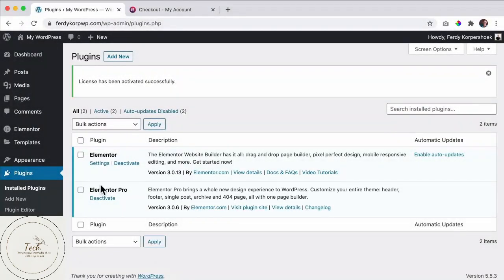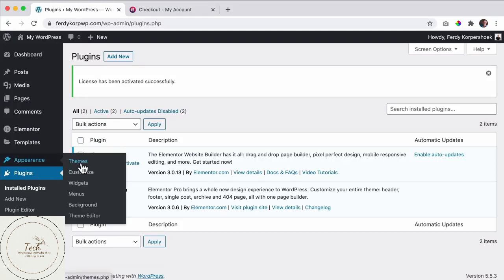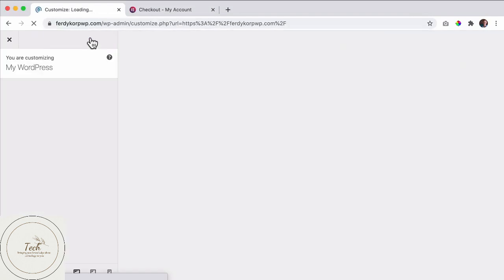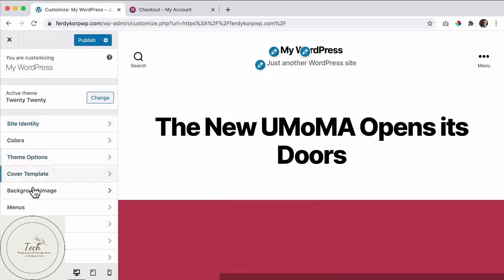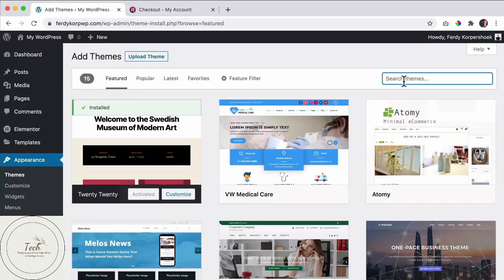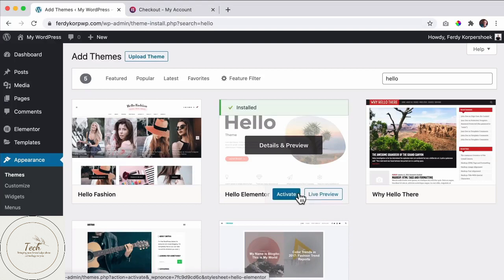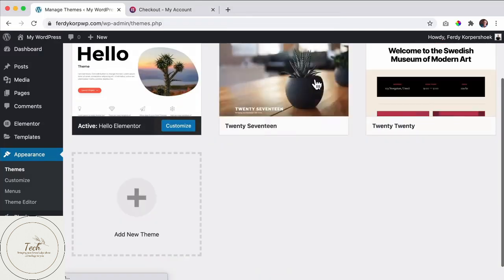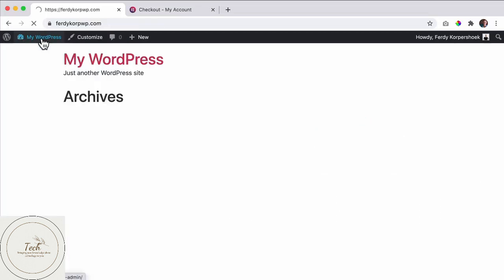Instructions for using Elementor Part 10- Install the Hello Theme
Welcome to my video today, I want to share with you information about Install The Hello Theme. Hopefully what I share can assist you in my understanding.